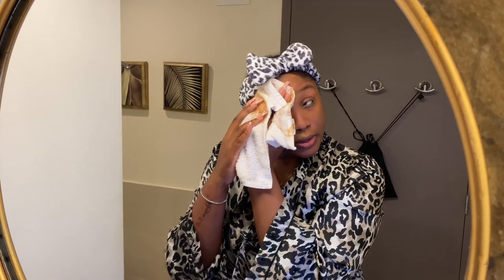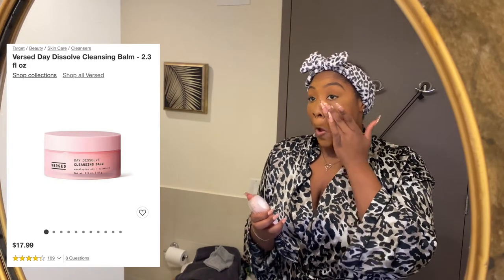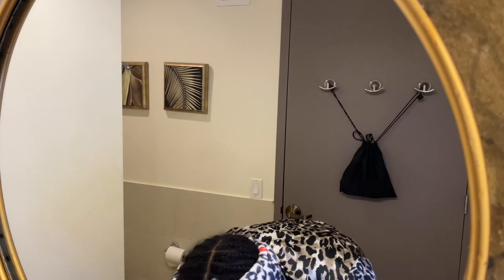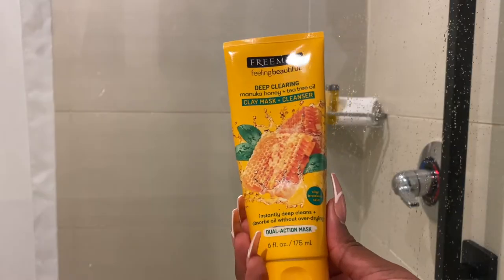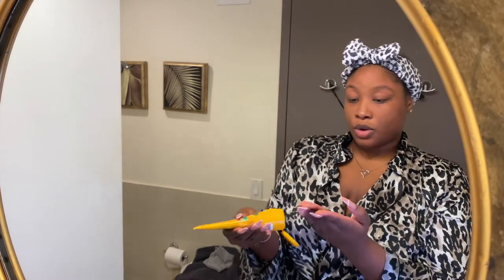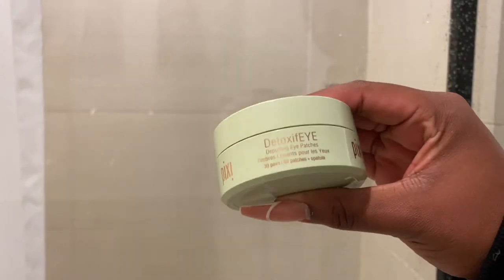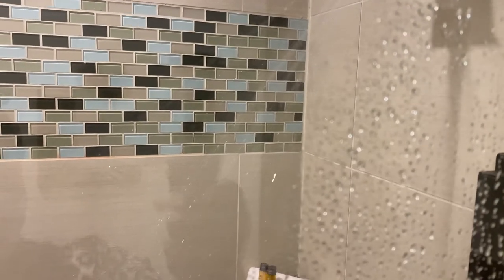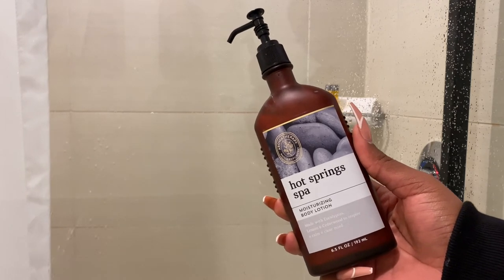NIGHTTIME PAMPER ROUTINE | GET UNREADY WITH ME, AROMATHERAPY + FREEMAN FACE MASK | NASIA G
Finally some lifestyle content for you guys. Here’s my very simple pamper routine. Leave me some tips on how to up my routine 👇🏾✨

ITEMS MENTIONED:

RECENT VIDEOS 💕

FAQ 💕

24 Gemini, Filipino Ethiopian
5’9 - size 16

Song by:  @SouthStreet24-Media !